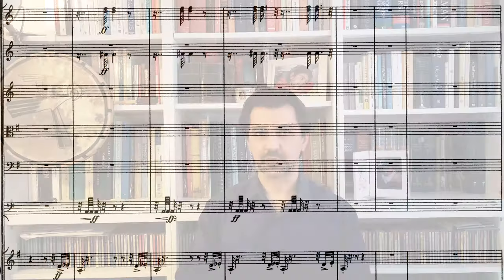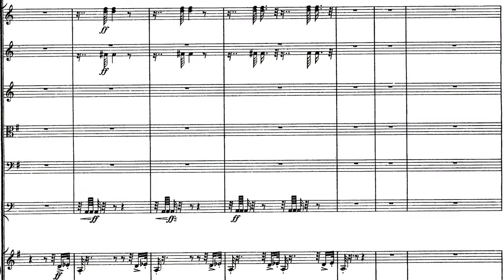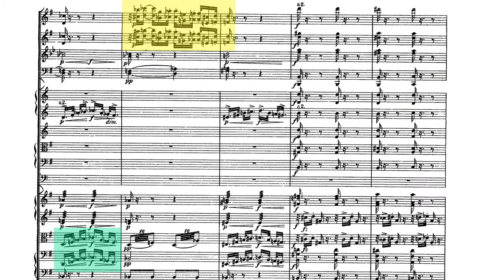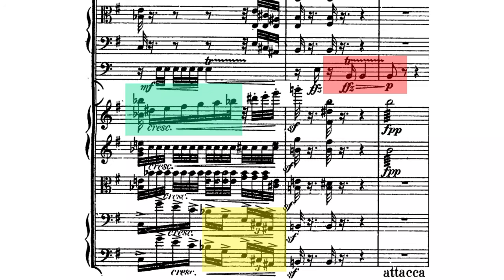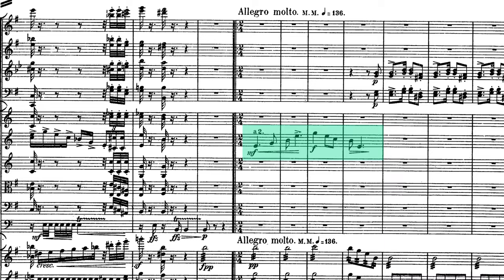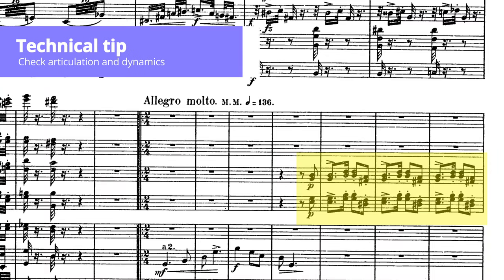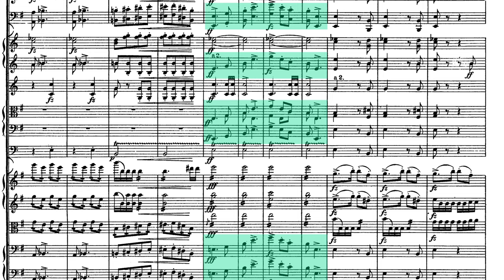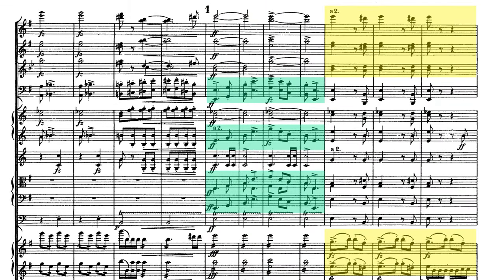Conduct Dvořák Symphony n.9 Mov. 1 [analysis]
Dvořák's Symphony n.9 "From the New World" is mandatory learning for any conductor: in this video we'll go through an analysis of its first movement, looking at structure, harmony, the "American" aspects of the music, and, of course, a few conducting tips.

You can jump through different sections here:

0:00 Conducting Pills ep.8
0:28 Dvořák: coming to America
0:53 "From the new world": Dvořák's intentions
1:12 The American aspects of Dvořák's music
2:11 How did Dvořák get acquainted with American folk music?
3:02 The longing opening of Dvořák's ninth symphony
3:38 Technical tip
3:56 The thematic cell: the first hint towards American music?
4:50 Dvořák and Brahms: similarities
5:18 Allegro
5:42 Technical tip
6:12 Second theme
7:40 Third theme
8:08 Technical tip
9:01 Development
9:48 Techincal tip
10:47 Recapitulation
11:24 Technical tip
12:12 Coda
13:08 Conclusion

You can find the full post with the analysis and conducting tips on Dvořák's Symphony n.9, from which this video derives right